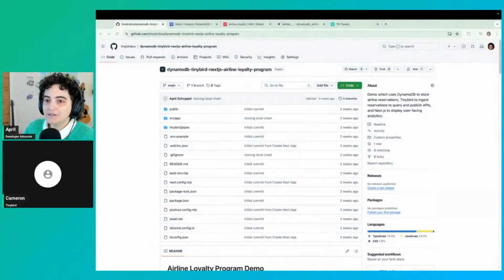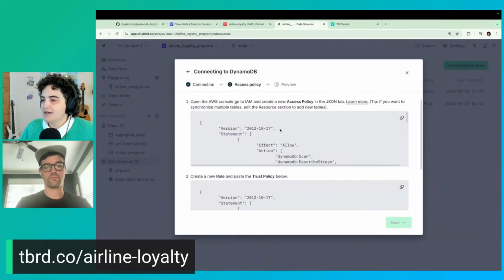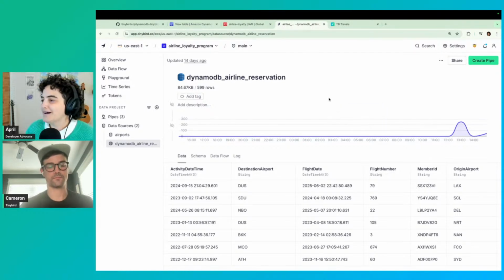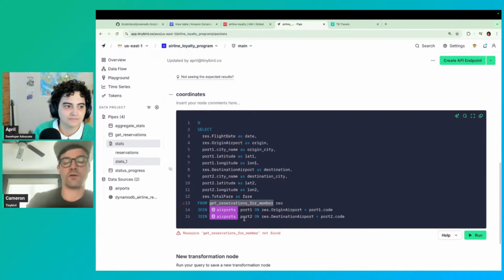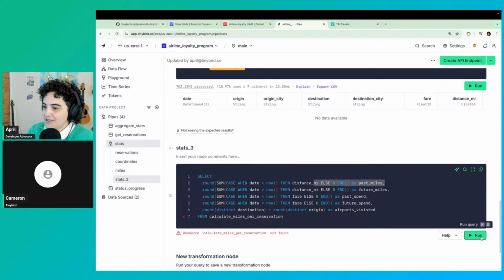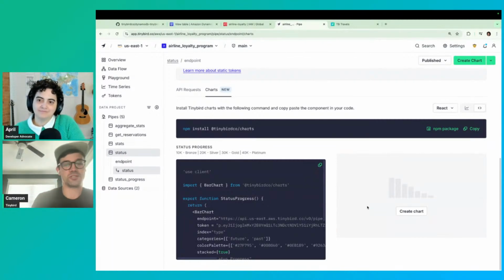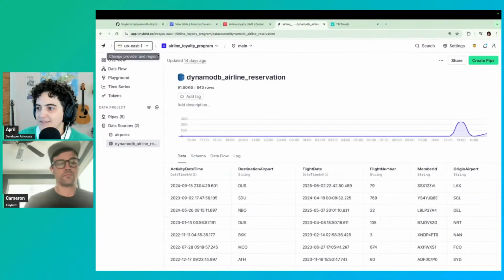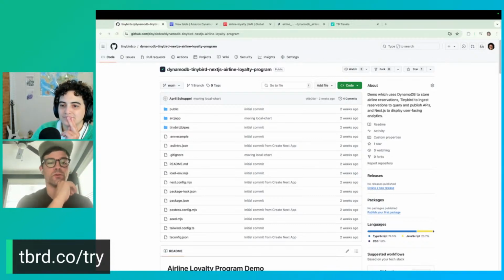Beyond Basic Queries: Real-Time Filtering, Aggregation, and Visualization on DynamoDB Data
A live coding session for developers looking to do more with their DynamoDB data.

We'll use a real-world example of an airline loyalty program, demonstrating how to track customer miles, spending, and reward progress in real-time.

Along with learning about when and why to use DynamoDB you'll learn how to:
Set up and seed a DynamoDB table
Ingest data from DynamoDB into Tinybird
Build SQL queries that can dynamically filter and aggregate
Publish SQL queries as REST APIs to call from the demo app
Create visualizations with your REST APIs

By the end of this session, you'll have the knowledge and skills to build your own real-time dashboards with DynamoDB and Tinybird.